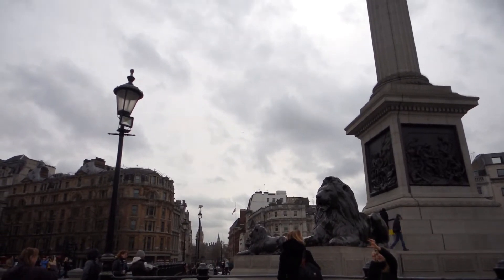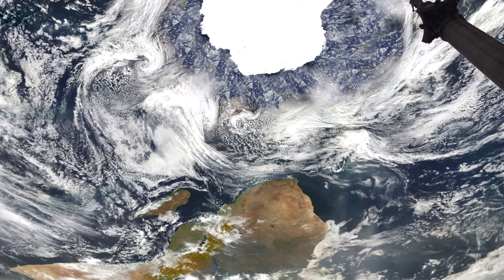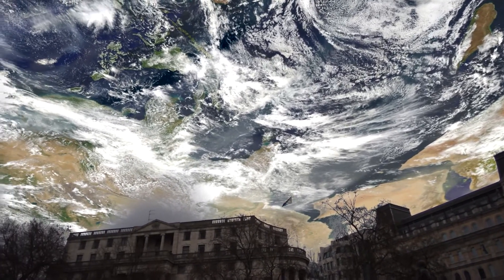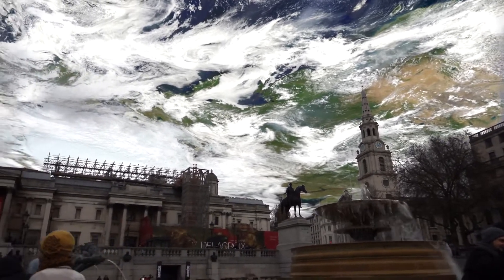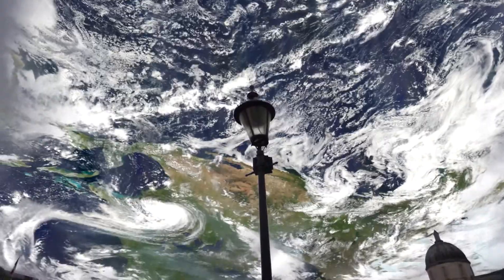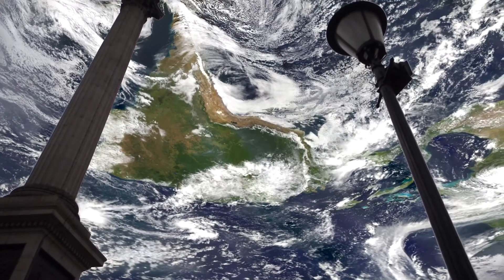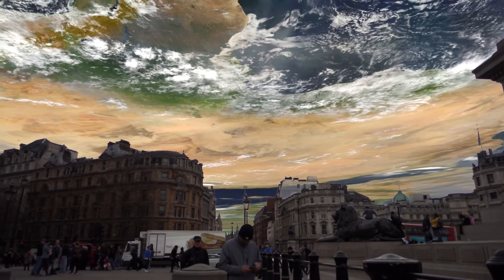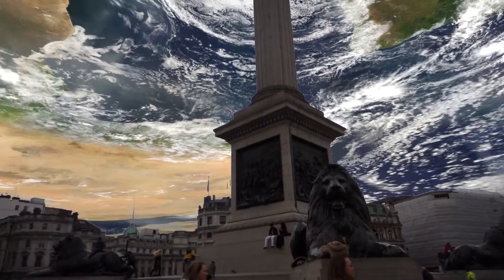Inside-Out Earth - a 3D mock-up of a hollow earth.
A CGI simulation of the view from London if the Earth was hollow and the oceans and land were stuck to the inside.

Such a world wouldn't actually be possible, there's no material strong enough to support such a structure.

Apologies if, after watching this, your YouTube suggestions are full of hollow-earth conspiracy nonsense !